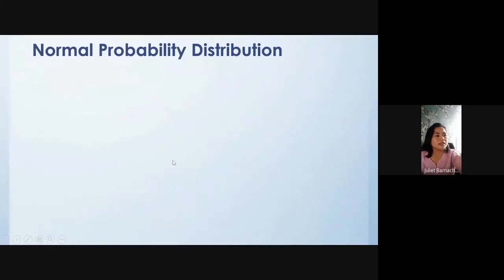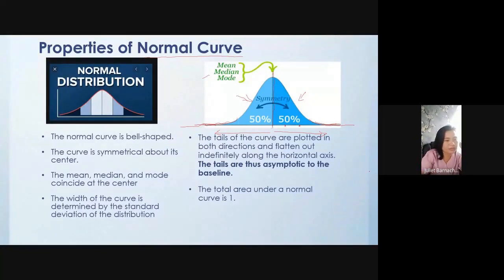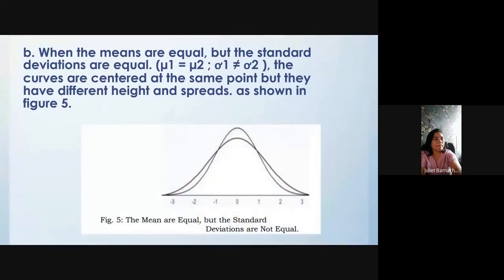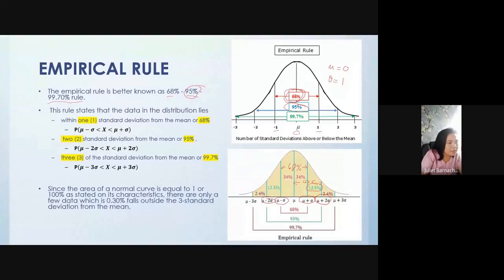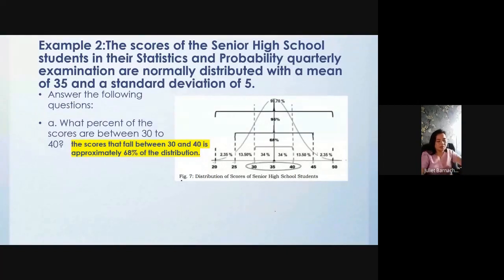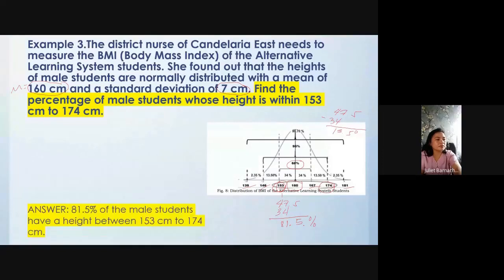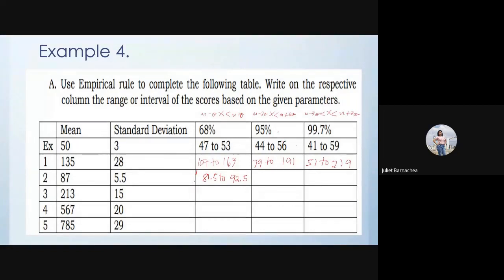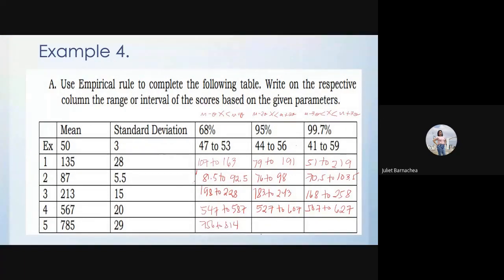Illustrating Normal Distribution and Its Properties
Online class for week 4.